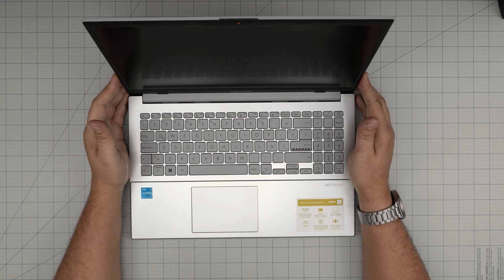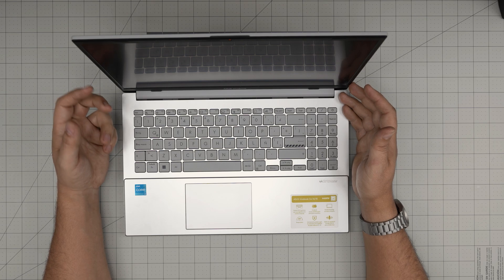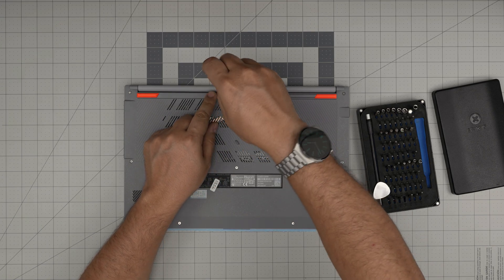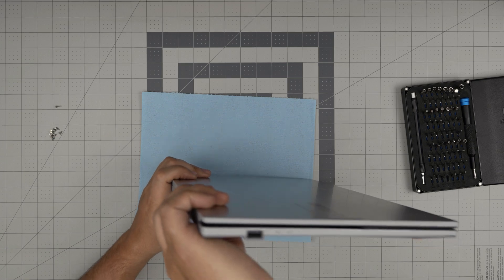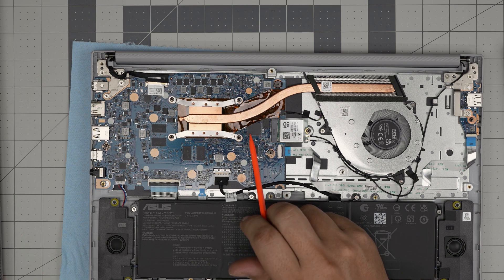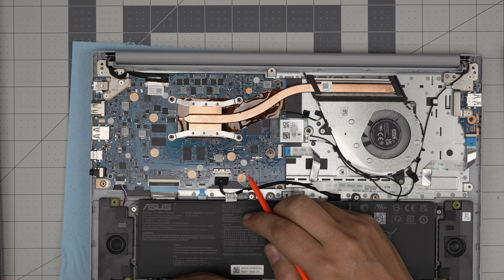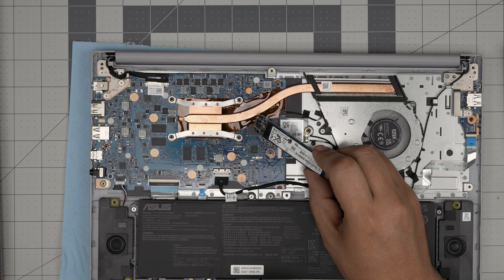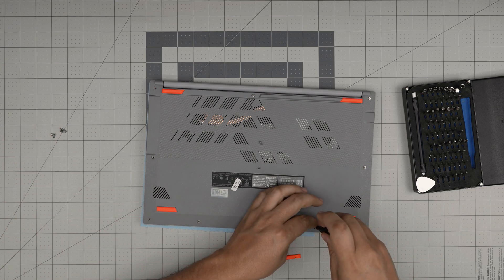How to Upgrade SSD on Asus Vivobook Go 15 E1504GA Laptop NJ083W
In this video i will show based on requests, why YOU can't upgrade the storage or add storage ssd or hdd on your Asus Vivobook Go 15 E1504GA Laptop.

› Bitcoin: 1Gc6ekScTjvcnSHoFGvu7nbBo3cyYzfsAL
› Ether (ETH): 0x9dd9F855DAE0586980Ef7786E53e4E275BdC6985
› Litecoin (LTC): LTFQ14vaan4Fc3QqW3cn4NnWV7cvgrXWhk
› Bitcoin cash (BCH): qp4mecuy2q2rqvctdpuv5m0m05y6r8g64c3a48gf78
› TrueUSD (TUSD): 0x9dd9F855DAE0586980Ef7786E53e4E275BdC6985
› XRP (ripple) : rNBVHSfb3iZXYaWm491zVBzYfaxnNnAoCs
› Doge coin: DGspV9CkUqYJUb4ygNVz4aekmgmq5i12Pe